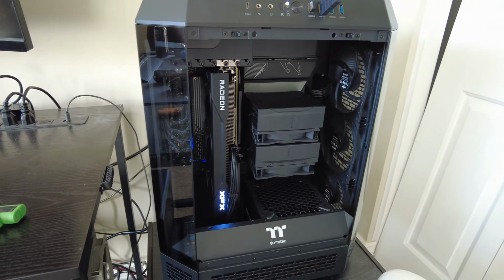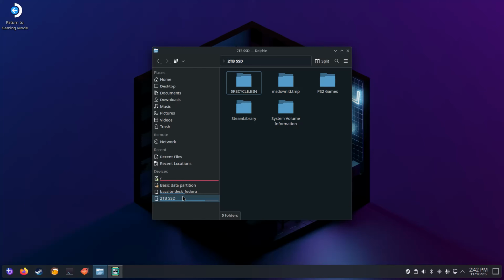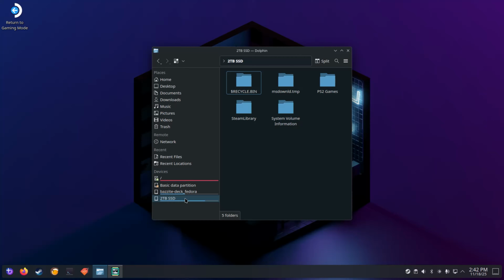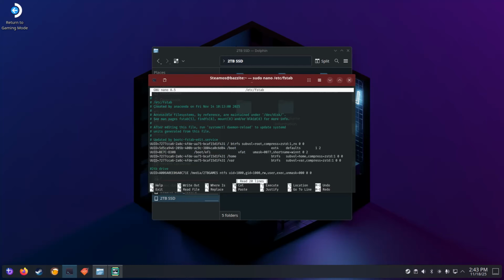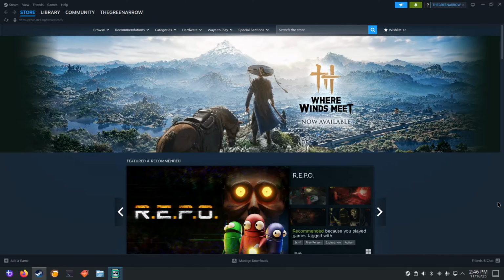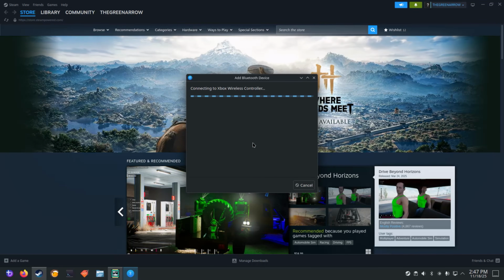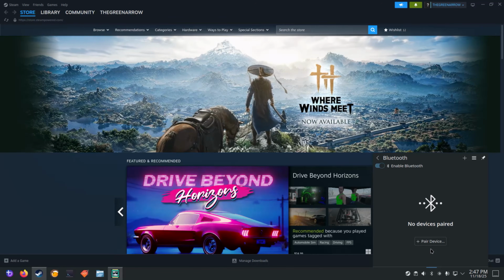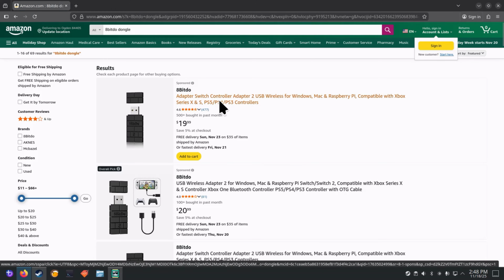I really wanted to like gaming on Bazzite...... (Steam os PC, kinda)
When I first installed bazzite and went off to play games I ran into two really annoying problems!

First, my game drive did not automount

Second, my controller would not connect correctly over Bluetooth or work hardly at all.